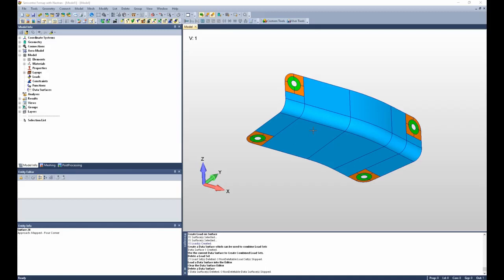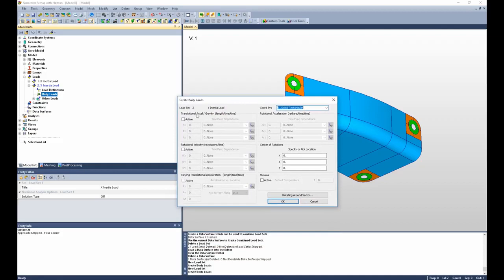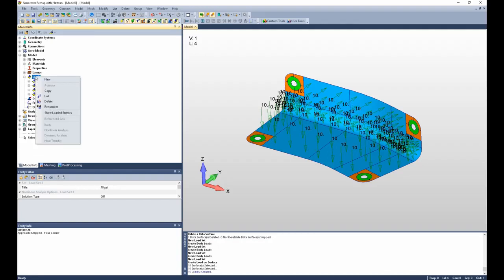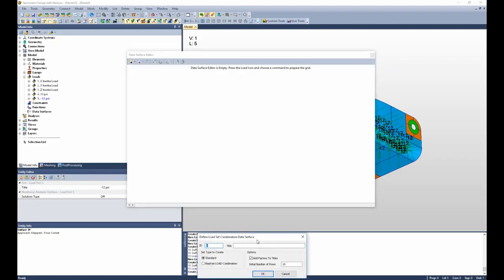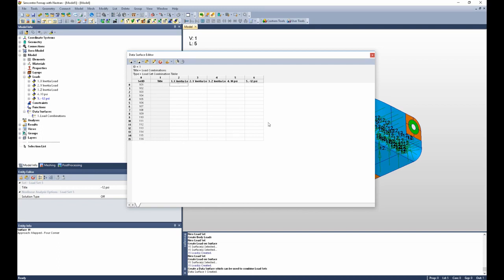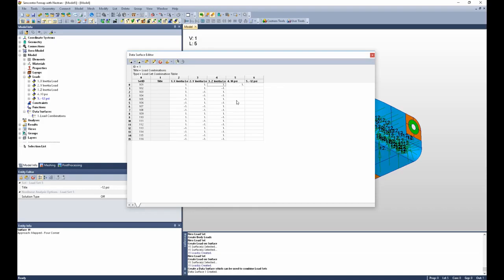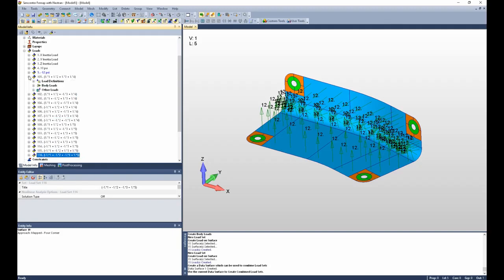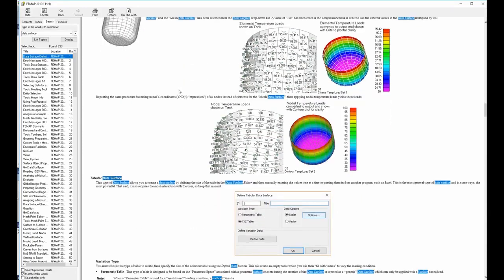Load Set Combination Data Surface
LOAD COMBINATION